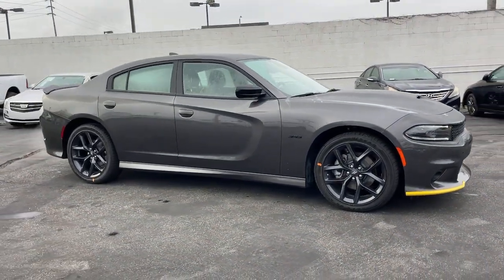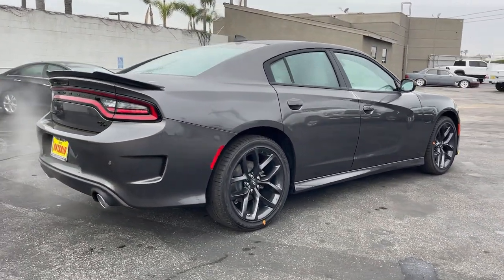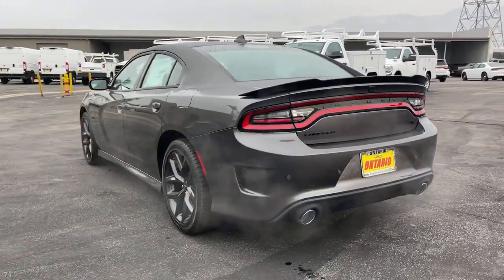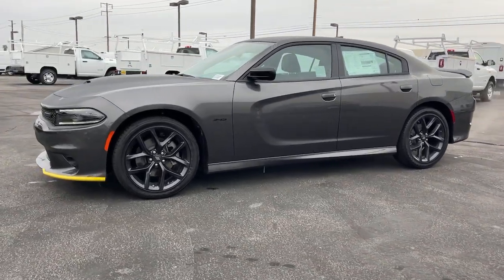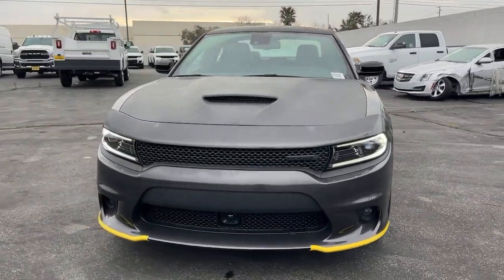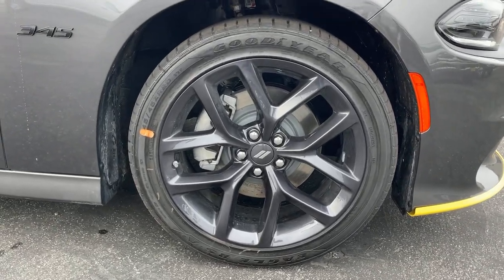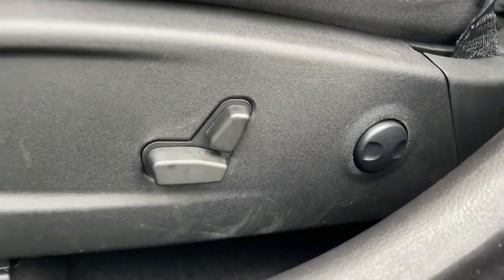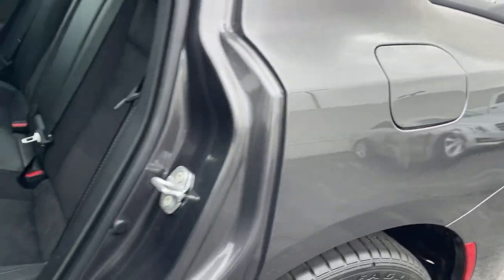2023 Dodge Charger Norco, Corona, Riverside, San Bernardino, Ontario, CA 23D090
Granite Pearlcoat New 2023 Dodge Charger R/T available in Norco, California at

Priced below KBB Fair Purchase Price!2023 Dodge Charger R/T Granite Crystal Metallic Clearcoat 4D Sedan R/T RWD 8-Speed Automatic HEMI 5.7L V8 Multi Displacement VVTTo see more quality vehicles like this one right here just or dial . All prices subject to government fees and taxes, any finance charges, $85 dealer doc fee, and any emission testing charge. Sale prices do not include dealer installed accessories which can be purchased for an additional cost. If shipping is required, dealership must facilitate, no exceptions.To see more quality vehicles like this one right here just or dial . All prices subject to government fees and taxes, any finance charges, $85 dealer doc fee, and any emission testing charge. Sale prices do not include dealer installed accessories which can be purchased for an additional cost. If shipping is required, dealership must facilitate, no exceptions. Price includes: $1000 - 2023 Dodge Retail Bonus Cash 23CPA1. Exp. 04/03/2023